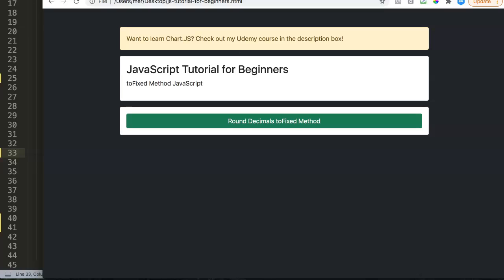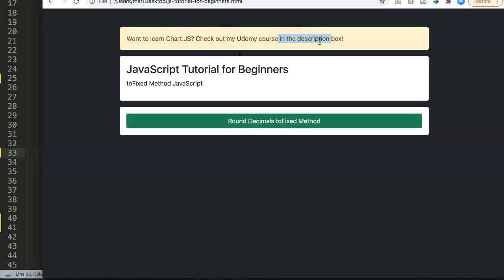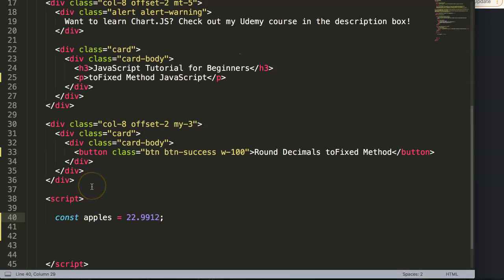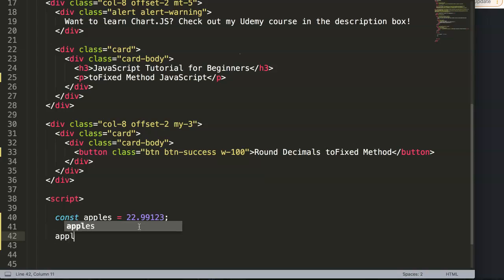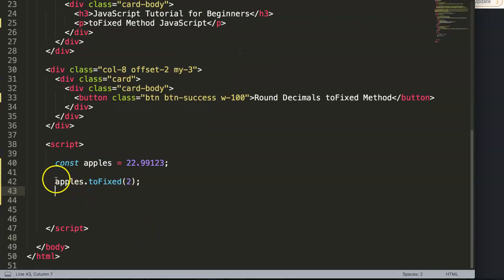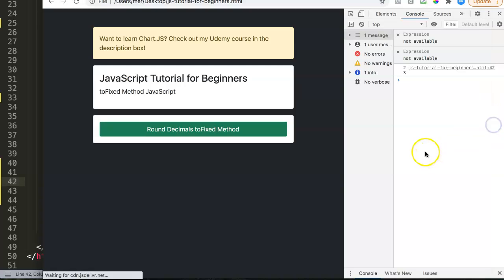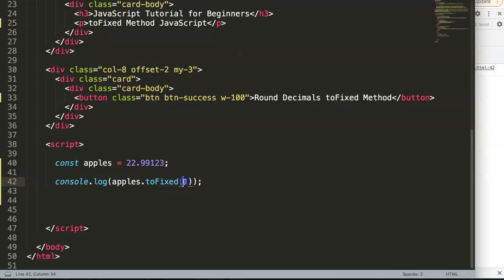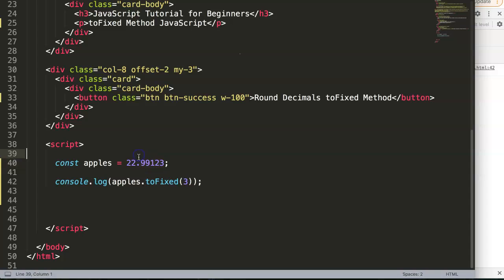Number toFixed JavaScript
Number toFixed JavaScript. The number toFixed method helps you control the amount of decimals you want to see in your variable. Floating numbers can be rounded and reduced in decimals based with toFixed method. Let's explore this!

Chart JS Dashboard Series:
👍 Most Liked Video Series: